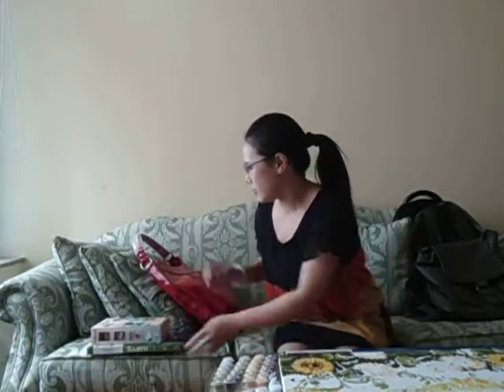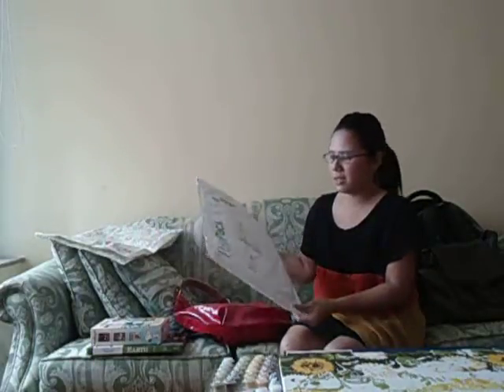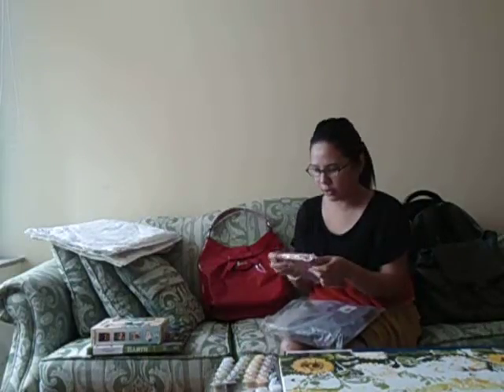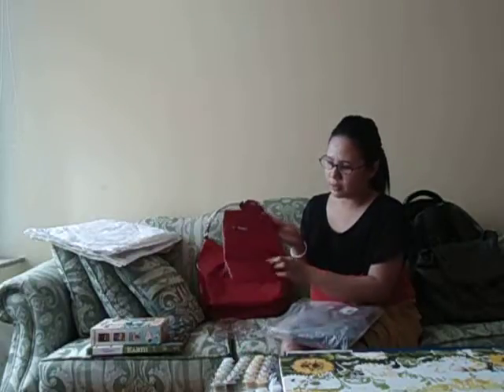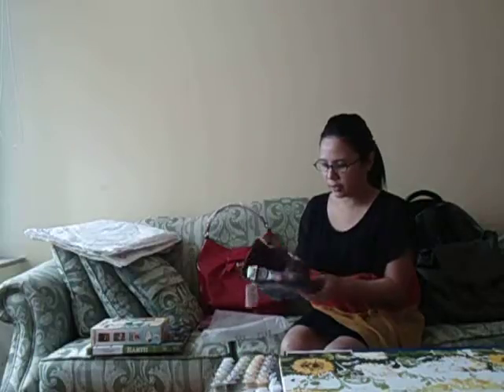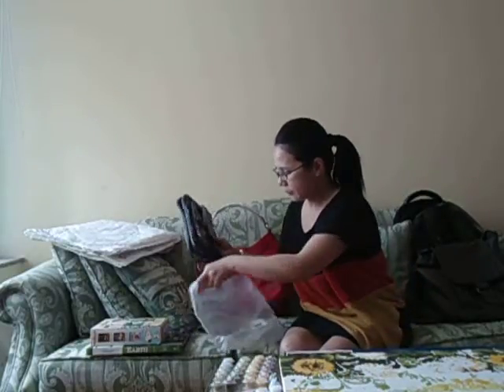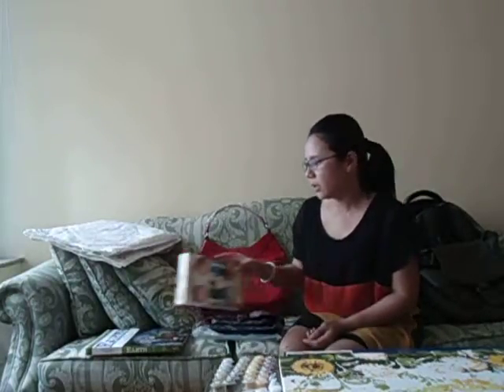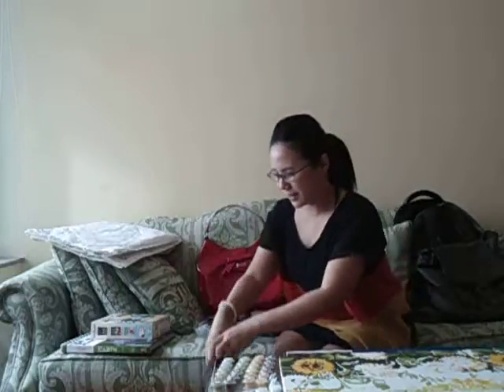Collective Haul for November